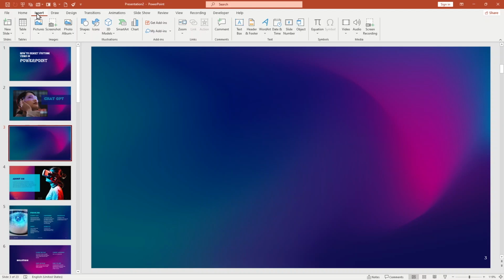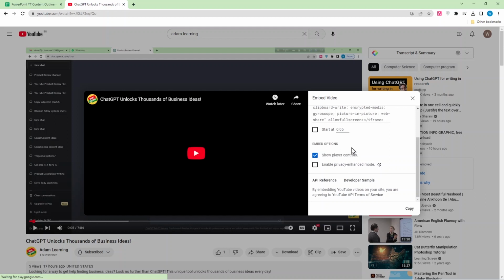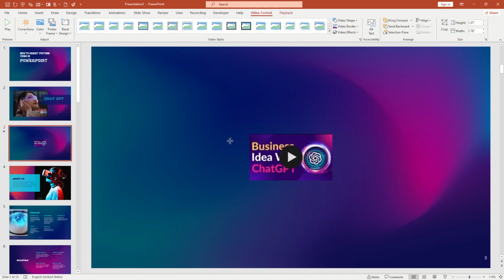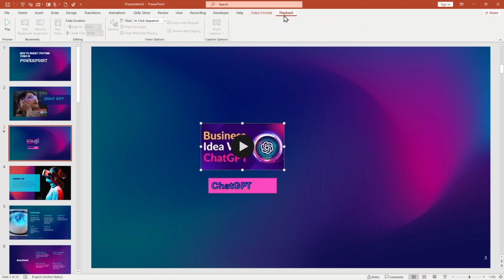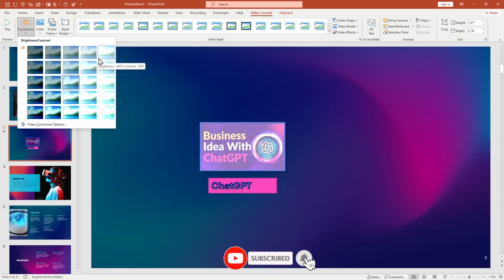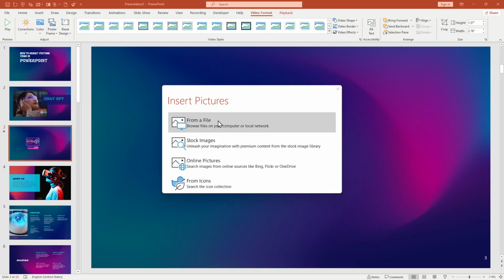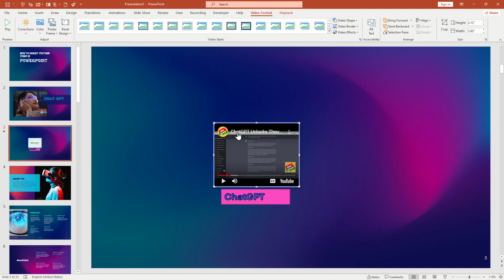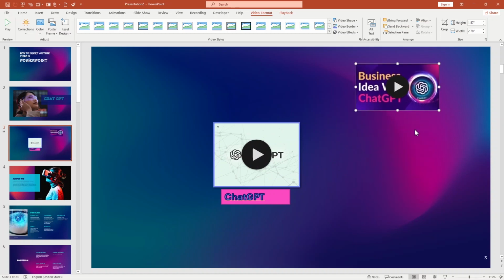How to Link YouTube Video in PowerPoint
Are you struggling to link your YouTube video in PowerPoint? With this helpful video, you'll quickly learn how to do it in no time! See how easy it is to add a YouTube video to a PowerPoint presentation and wow your audience with stunning visuals. Discover the secret of creating an engaging slideshow with just a few clicks and take your presentation game to the next level!